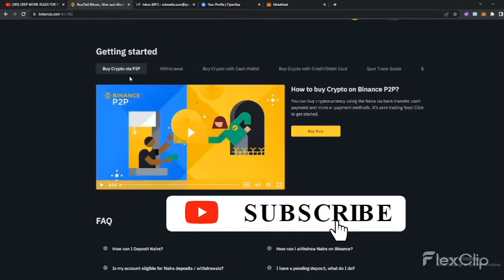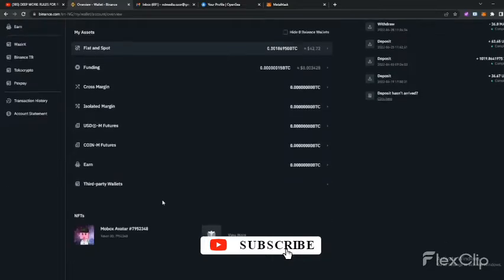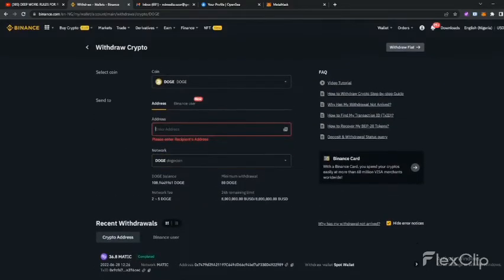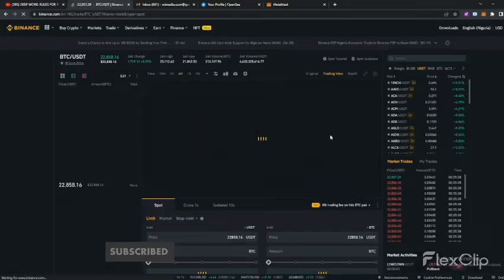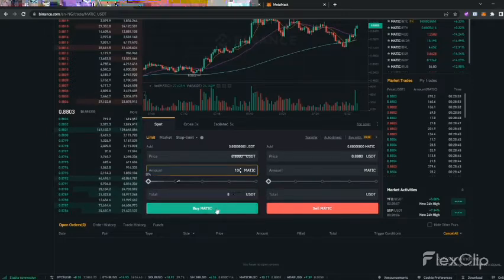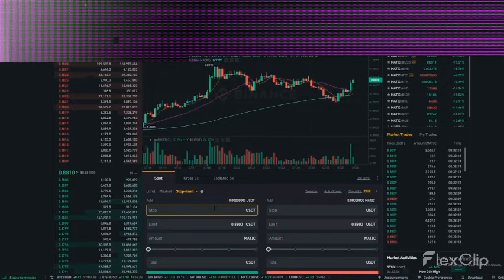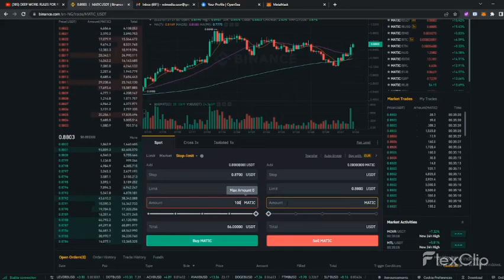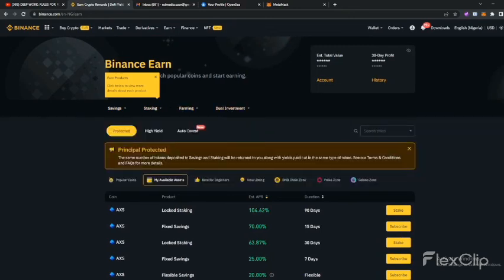How to Start Trading and Making Money from Cryptocurrency for Beginners (Step-by-Step Guide) 2022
This video explains How to Start Trading  and Making Money from Cryptocurrency for Beginners (Step-by-Step Guide) 2022